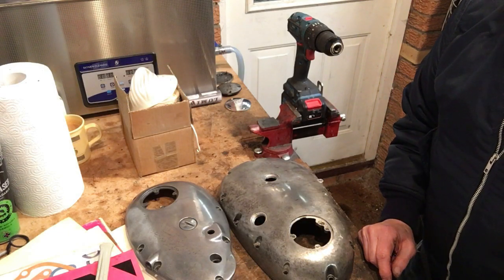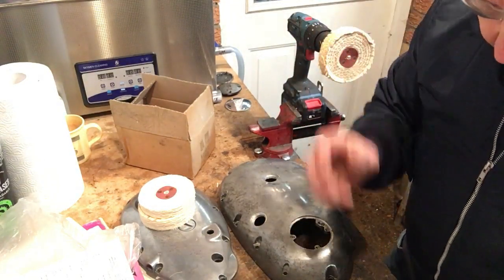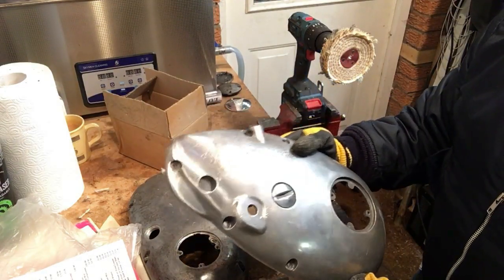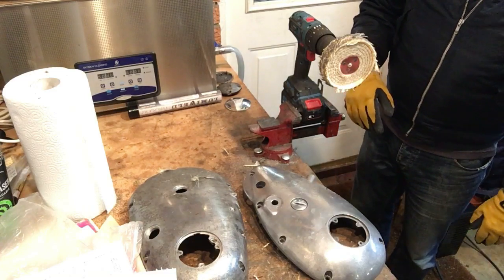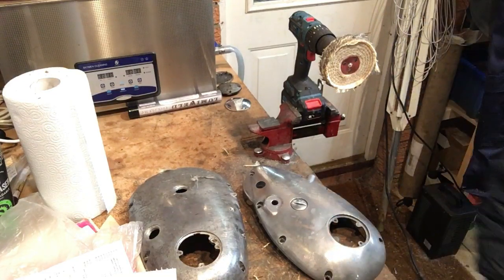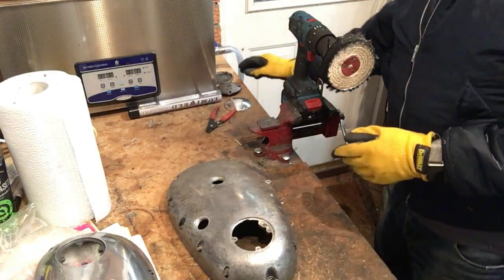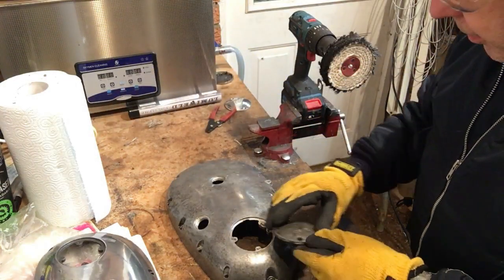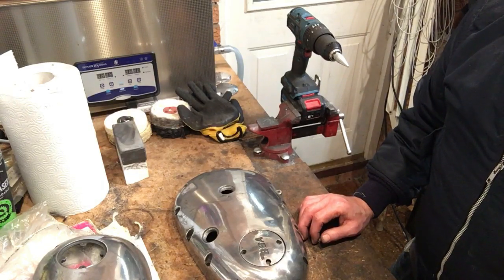BSA A70L Lightning - Engine Part 28 - Polishing Engine Cases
Quickly following on from the last video earlier today, we have a first stab at alloy polishing with rotary mops and compound.